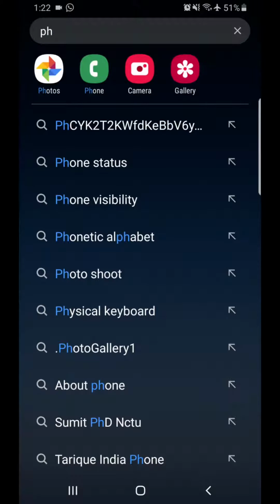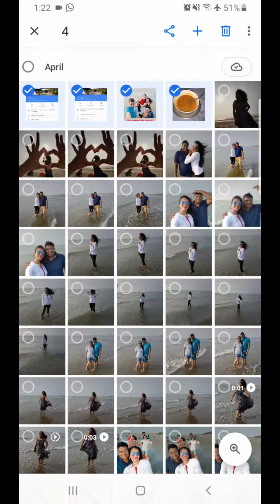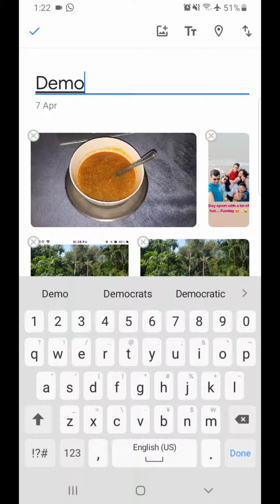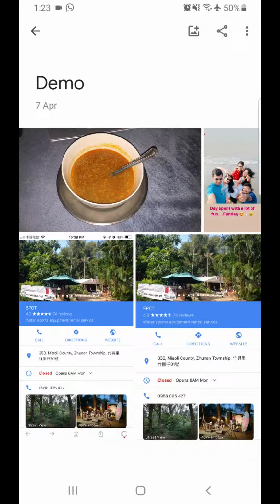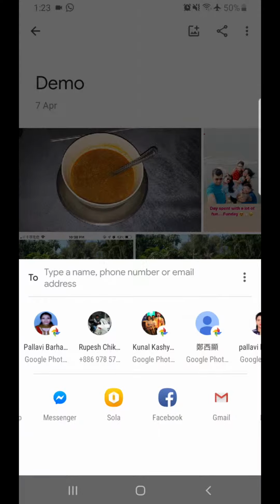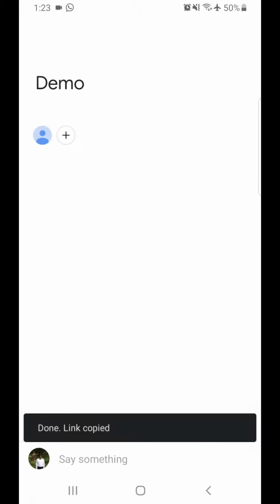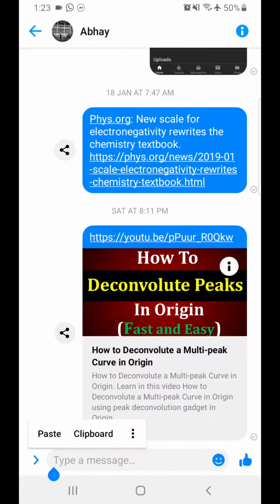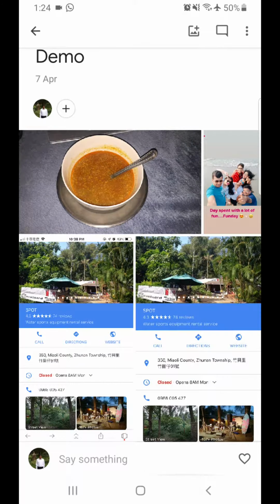Google Photos Sharing Settings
Google photos sharing settings (Google Photos Shared Albums ). So you already uploaded photos on google photos but dont know how to share them with your dear ones. No worries! learn in this video How to Share Google Photos with friends and family via a link on WhatsApp or facebook messenger using google photo sharing settings in Google photos.